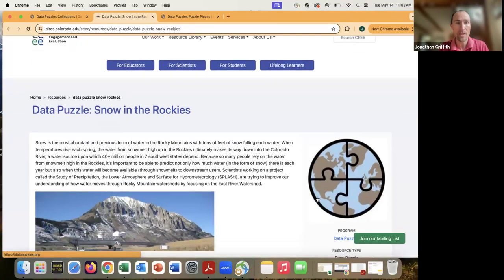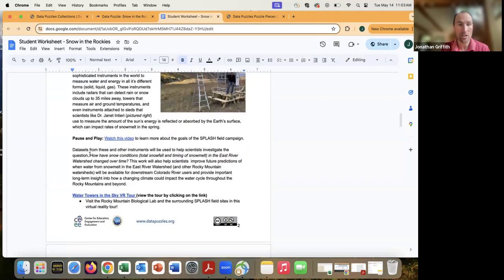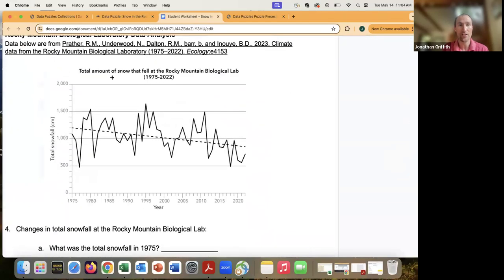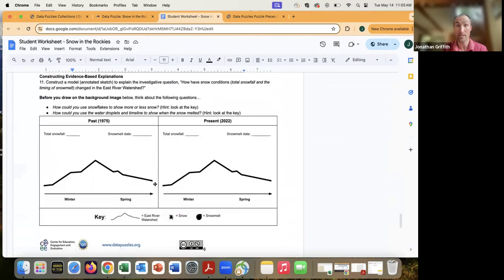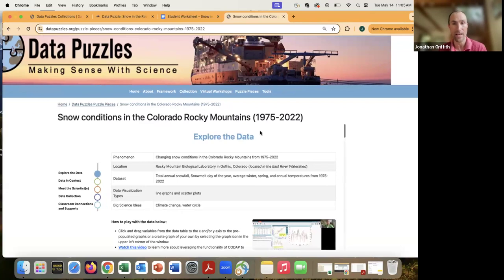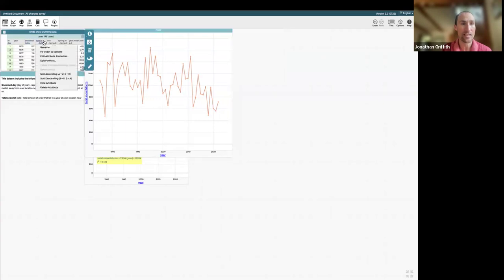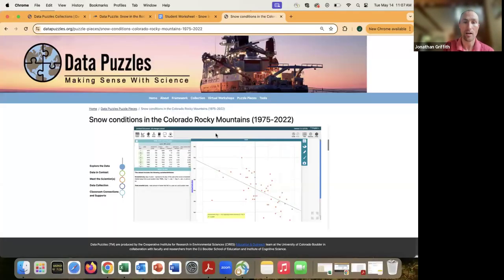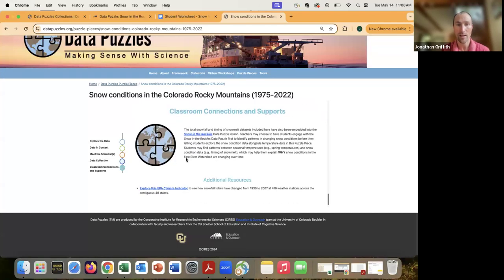How to use Puzzle Pieces in your classroom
In this video, developer Jon Griffith describes how teachers could use the heavily scaffolded "Snow in the Rockies" Data Puzzle lesson before engaging students with the more open-ended "Snow in the Colorado Rocky Mountains (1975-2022)" Puzzle Piece where they can explore and interact snow and meteorological datasets from the Rocky Mountain Biological Lab.